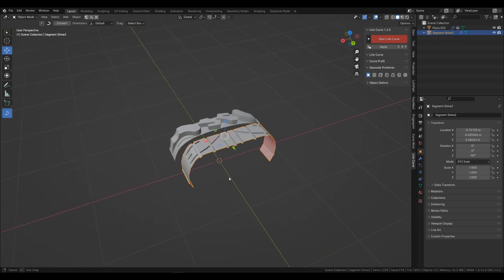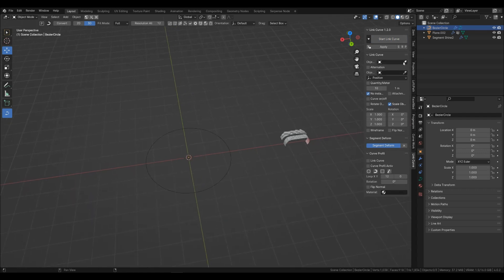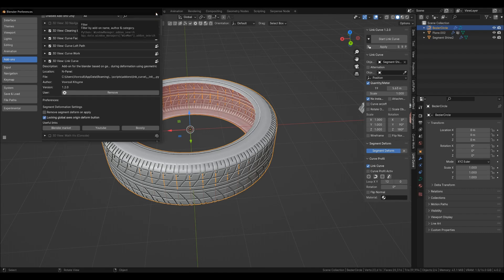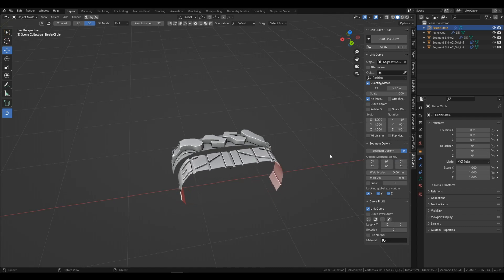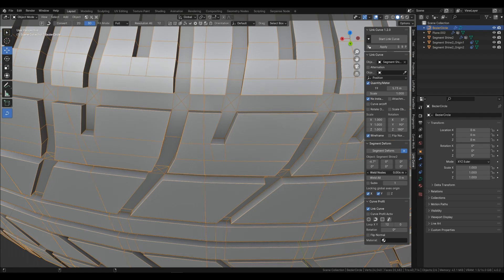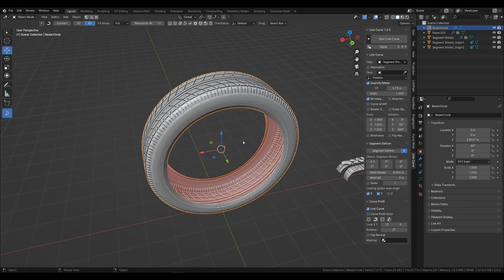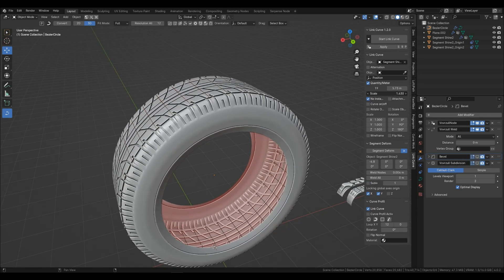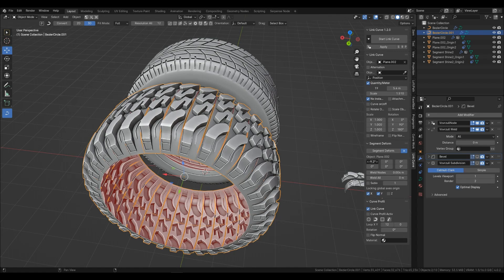Link Curve Tires Tutorial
Update 1.2.0 Add-on for the "Link Curve" blender, which allows you to run segments along a curve without deformation and with controlled deformation of the segment.

In this tutorial I tell you how to use an addon to make a tire for a car from segments, in a way you get a tire generator from your segment which you can edit in real time, change the width, thickness, deformation, segmentation and much more